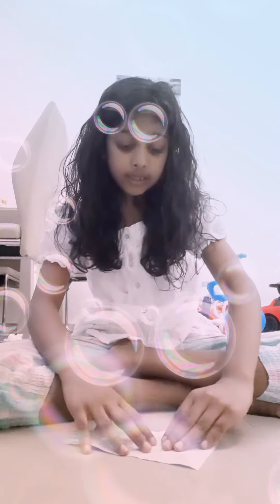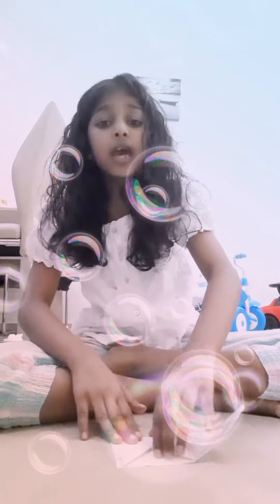how to make a bookmark